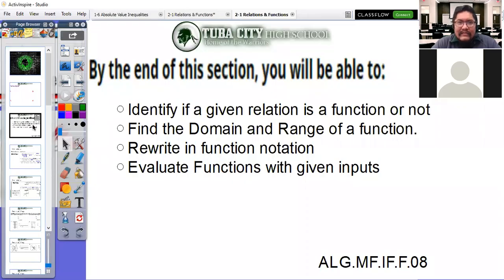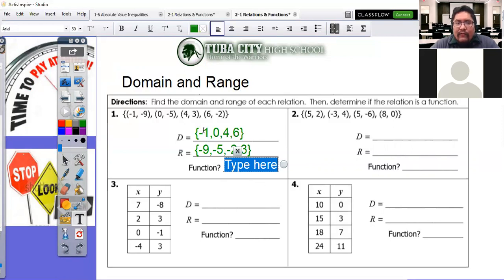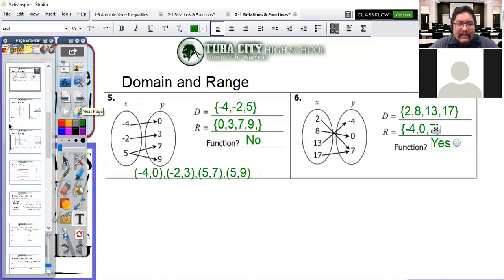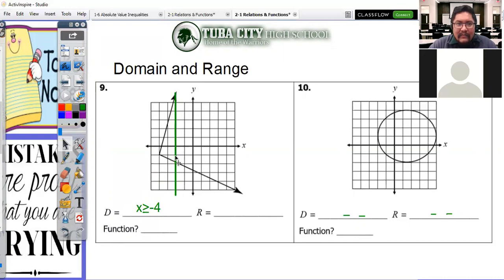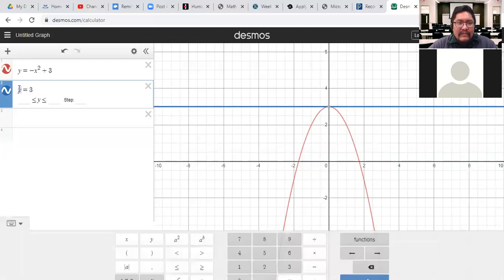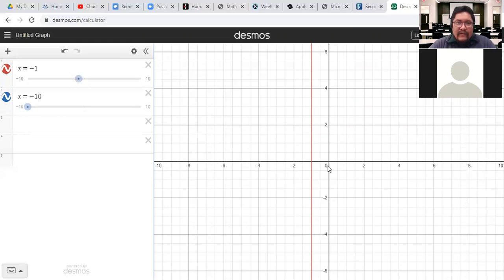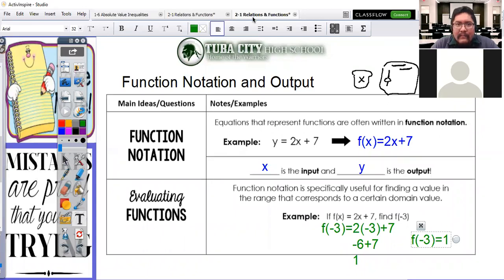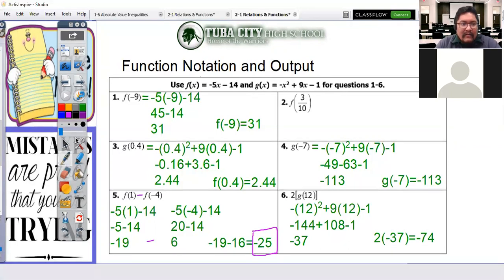2 8 2021 Functions and Relations P1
Stop watching at 50:33
After this, will be covered in Part 2